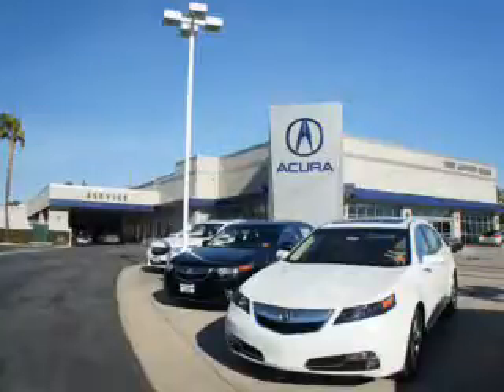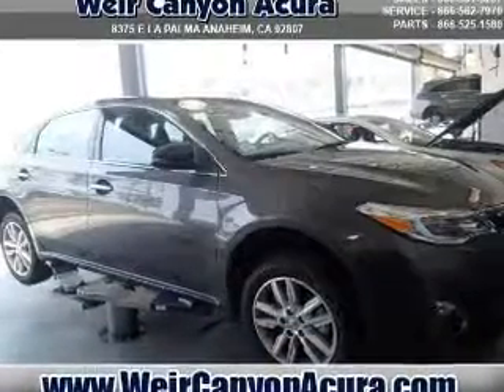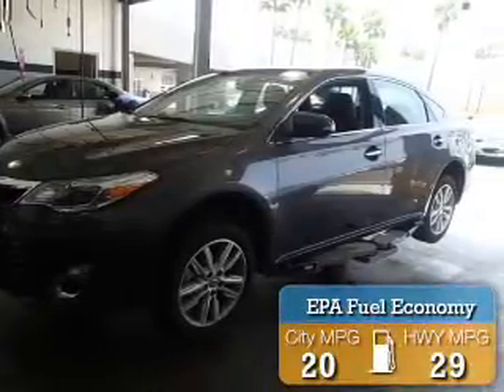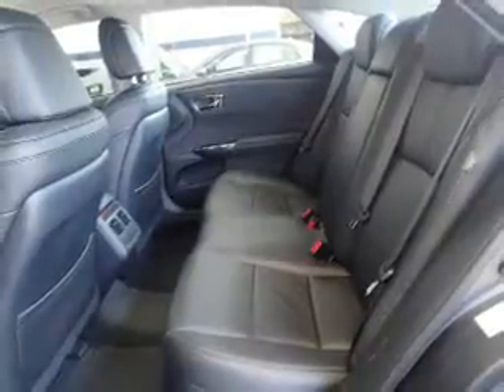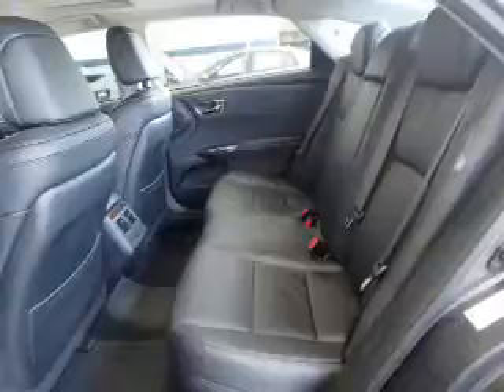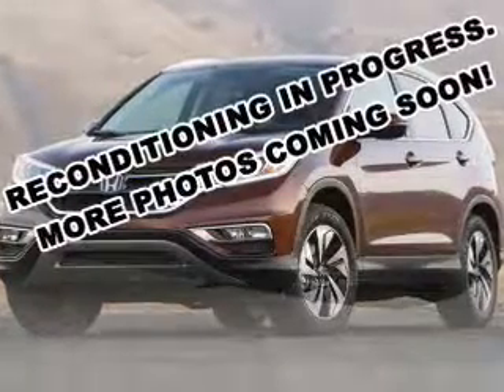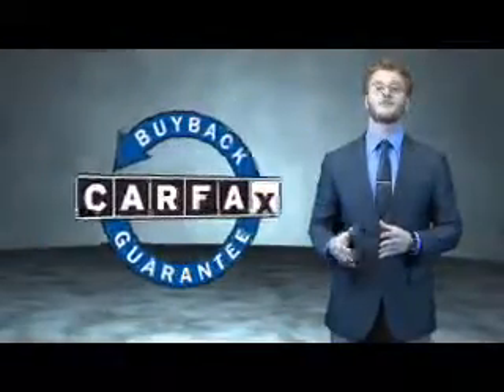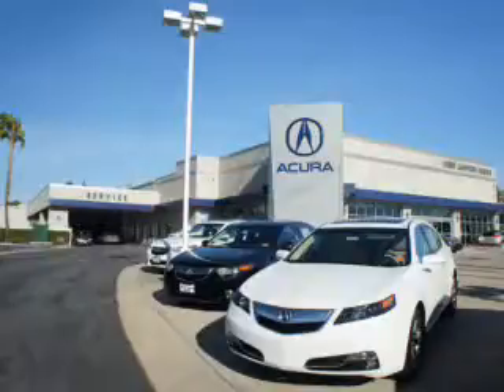2014 Acura TL 107246 - Anaheim CA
Year: 2014
Make: Acura
Model: TL
Trim: w/Tech
Engine: 3.5 liter 6 Cylindercylinder FWD
Transmission: Shiftable Automatic
Color: Black
Mileage: 14090
Address:
VIN:19UUA8F57EA007692